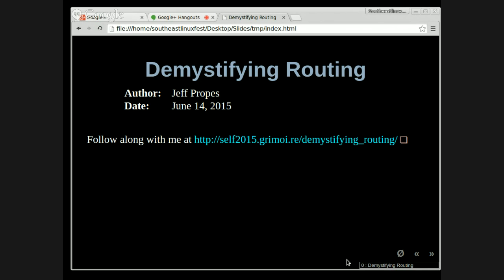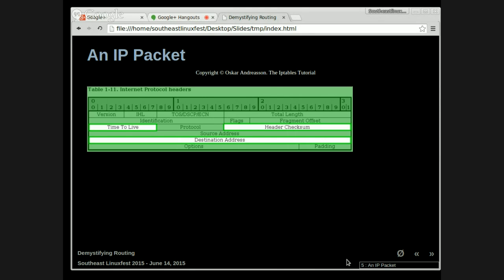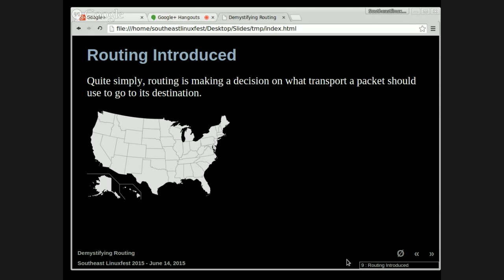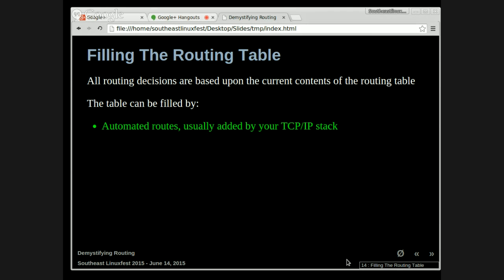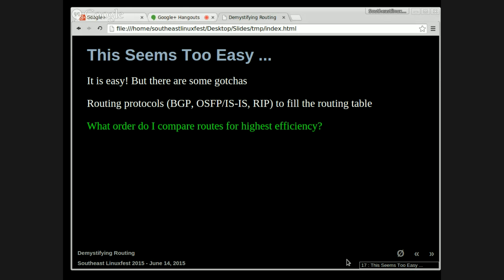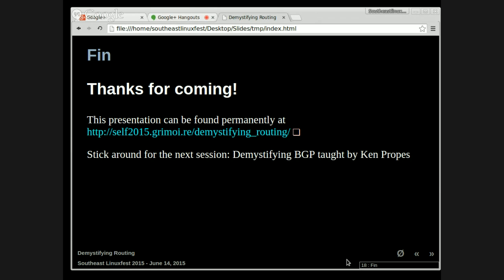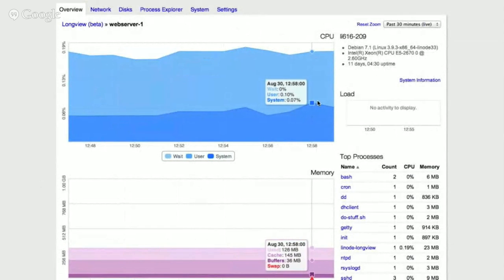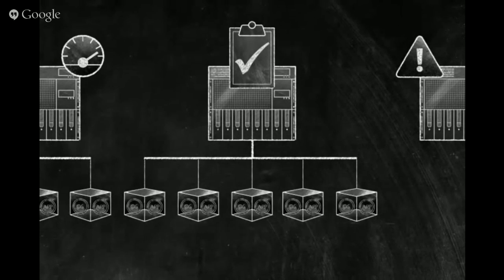Jeff Propes -- Demystifying Routing